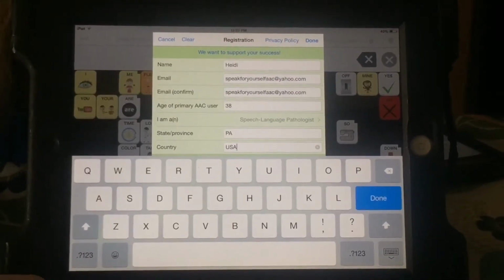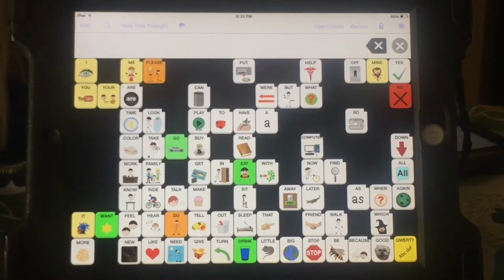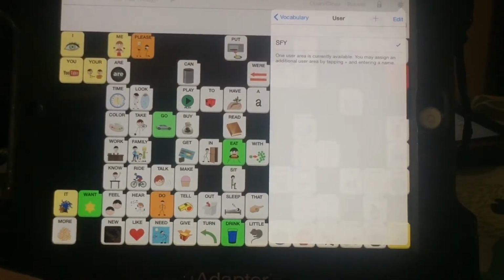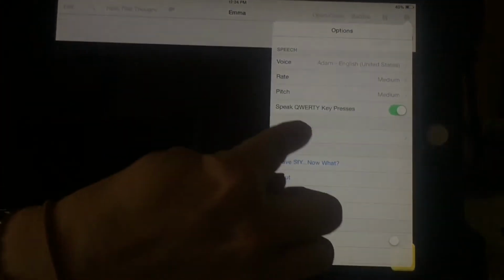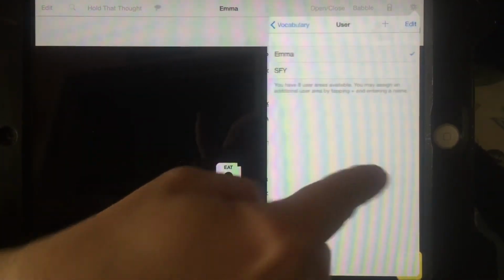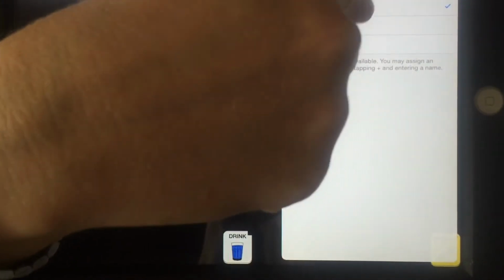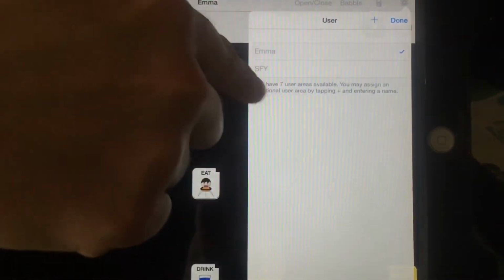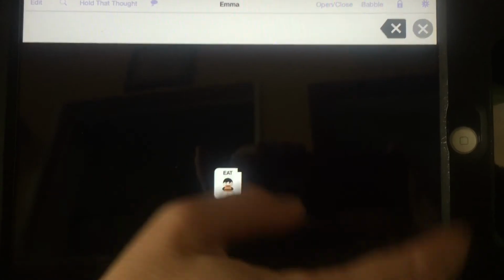Speak for Yourself Now Has Multi-User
Version 2.0 adds a registration form, multi-user capability, and in-app purchasing! Check it out in the video!